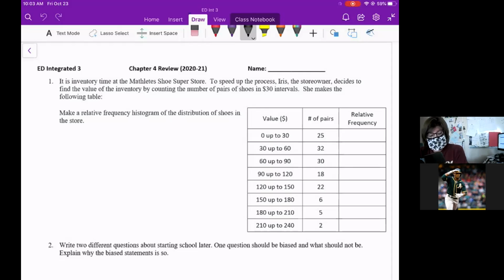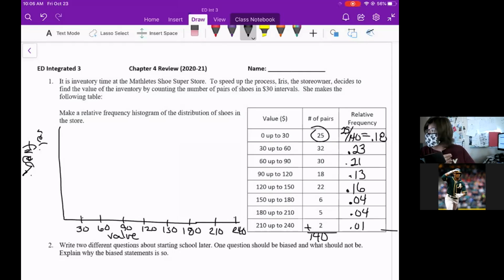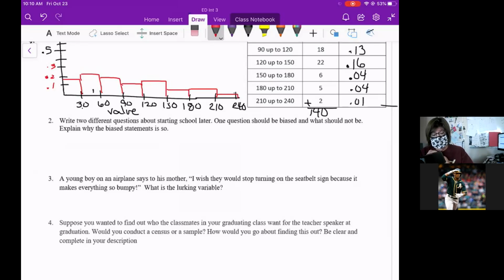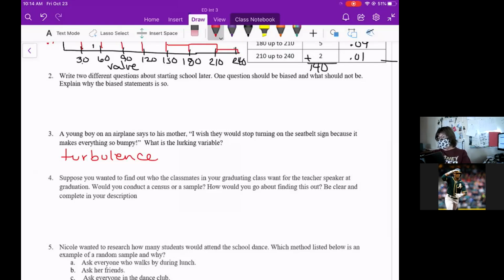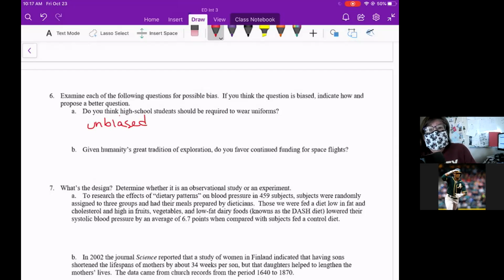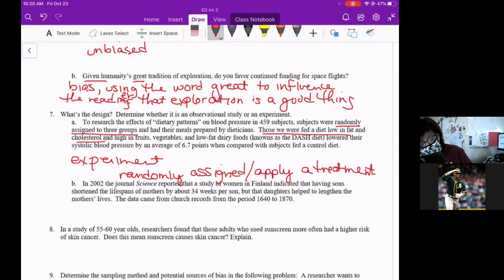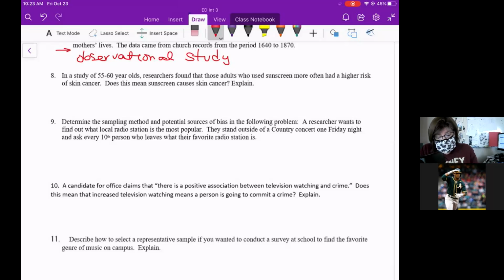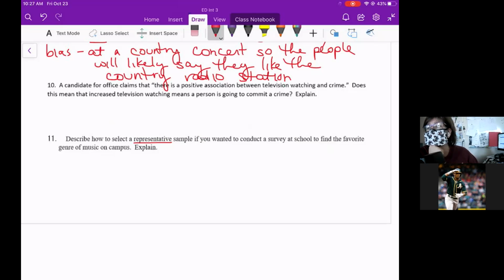ED Int 3 Chapter 4 Review